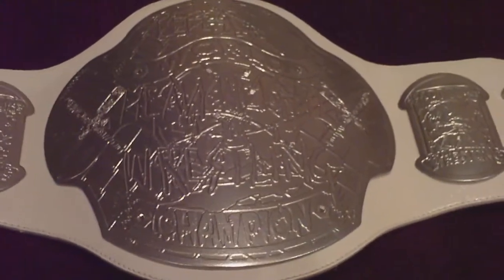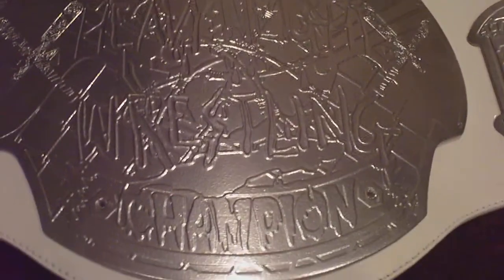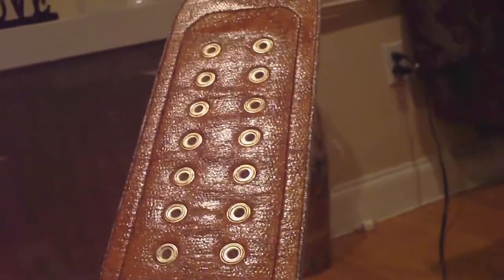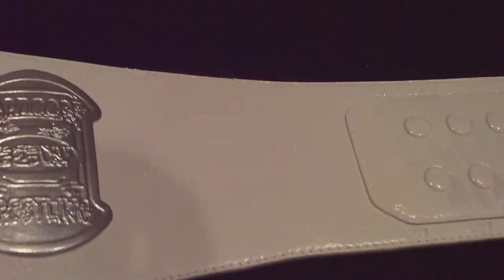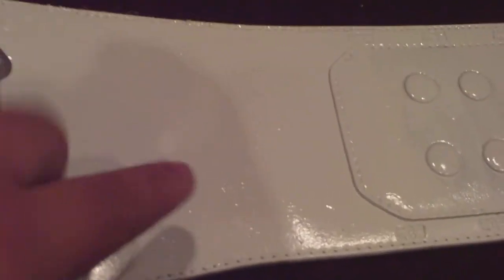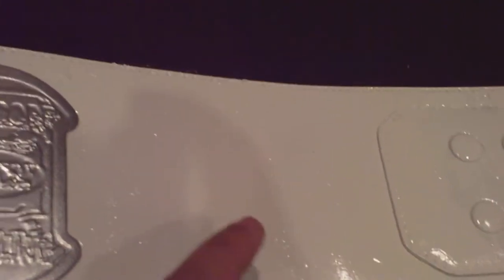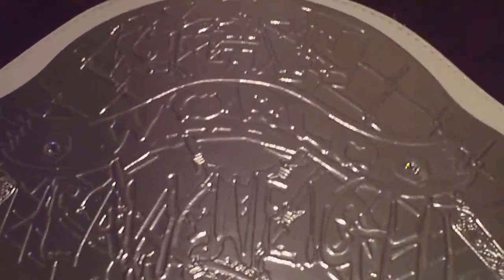Custom ECW Replica Belt Part6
Custom ECW REPLICA BELT... Painted Chrome